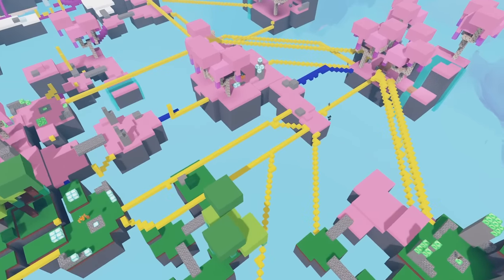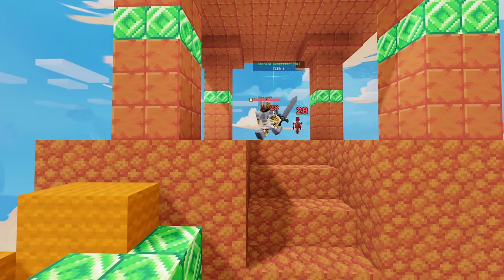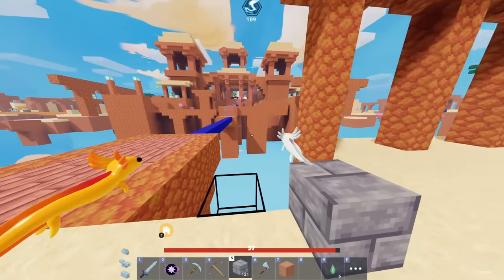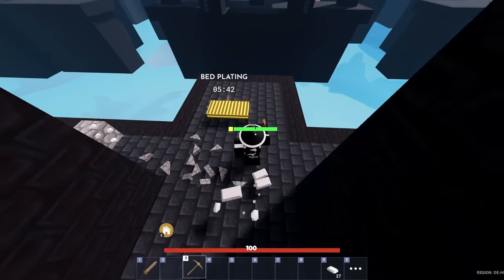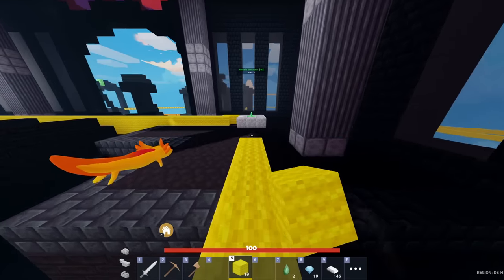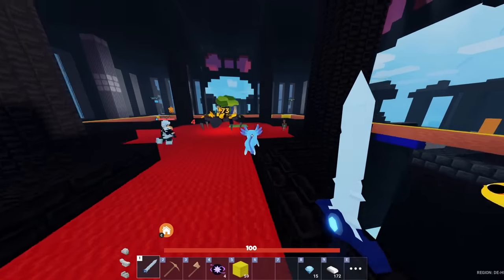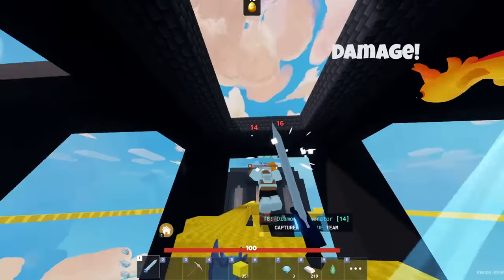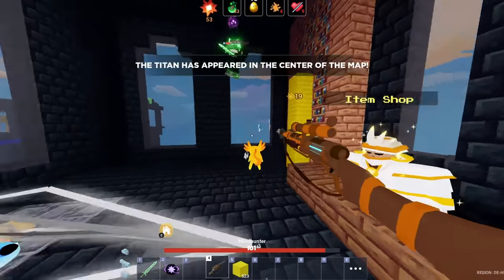ROBOTS collect INFINITE LOOT in Roblox Bedwars..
Today we used the Cogsworth Kit to create a infinite loot strategy!